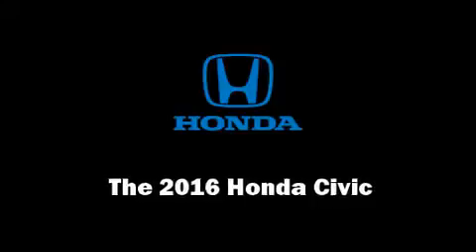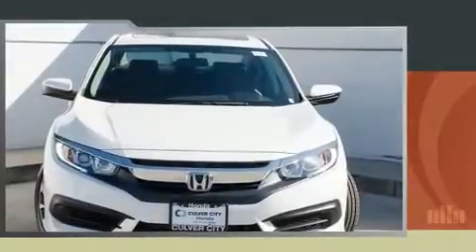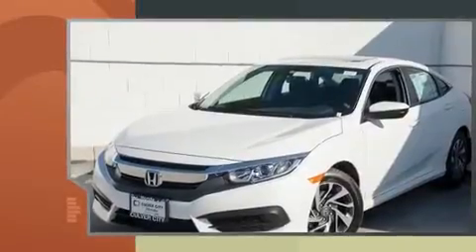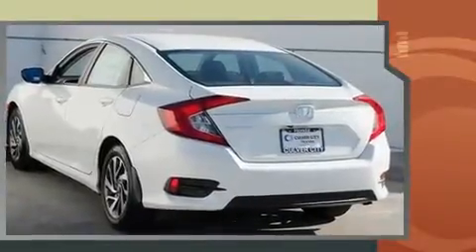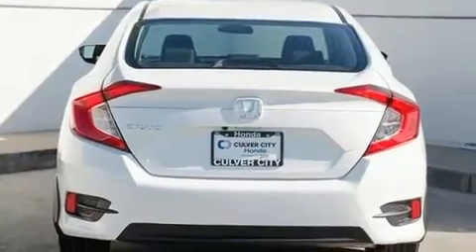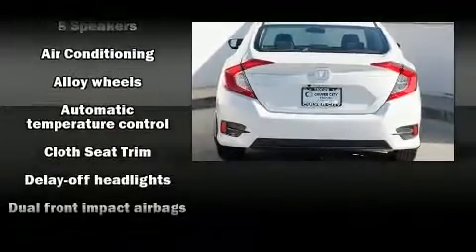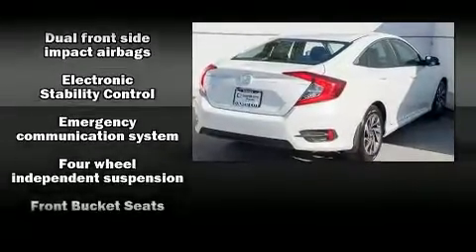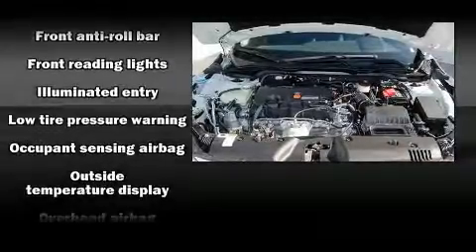2016 Honda Civic EX in Culver City, CA 90232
9055 W. Washington Blvd.

Get excited about the 2016 Honda Civic This 4 door, 5 passenger sedan is ready to drive off the showroom floor! Under the hood you'll find a 4 cylinder engine with more than 150 horsepower, and for added security, dynamic Stability Control supplements the drivetrain. Top features include power windows, delay-off headlights, a tachometer, speed sensitive wipers, tilt and telescoping steering wheel, power door mirrors, remote keyless entry, and cruise control. For drivers who enjoy the natural environment, a power moon roof allows an infusion of fresh air. Side curtain airbags deploy in extreme circumstances, shielding you and your passengers from collision forces. We pride ourselves on providing excellent customer service. Please don't hesitate to give us a call.